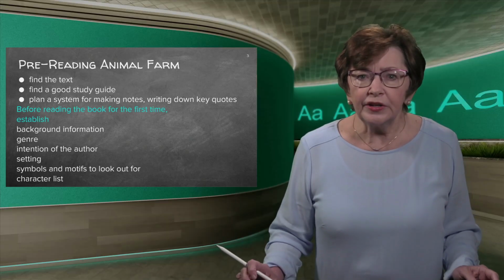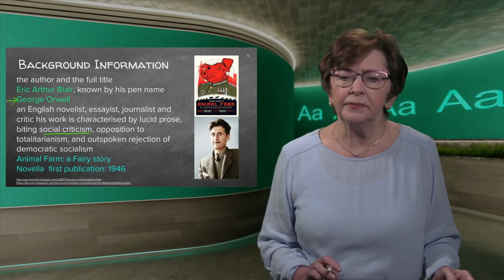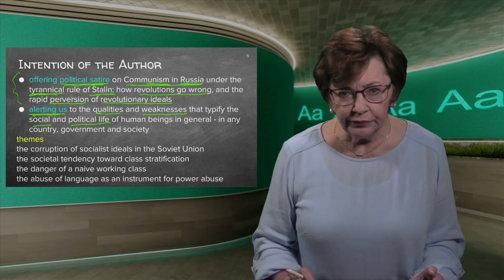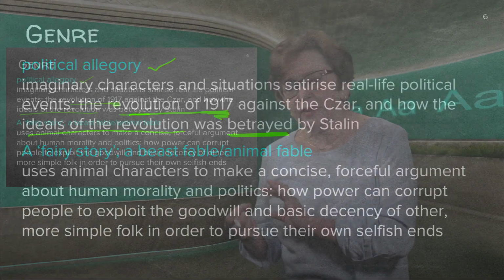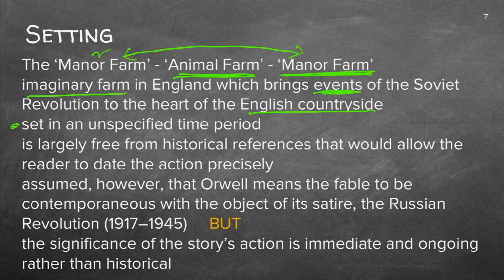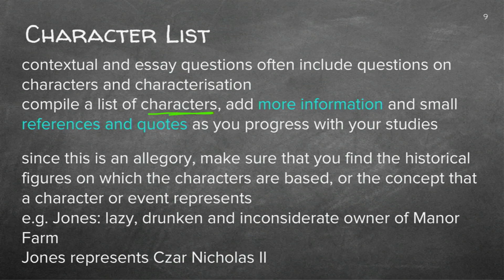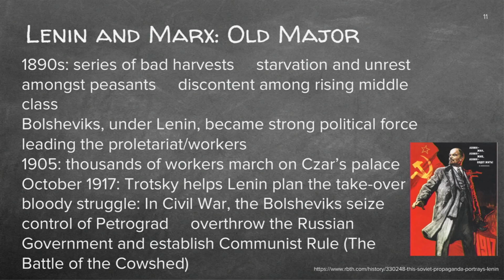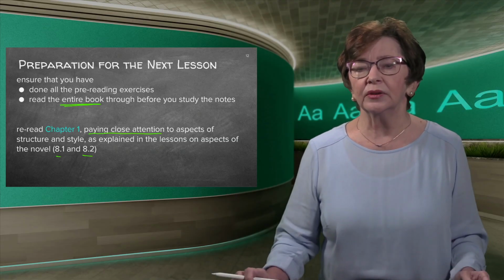8.3 STUDYING THE NOVEL - ANIMAL FARM PART 1